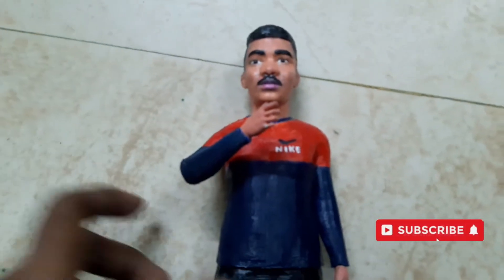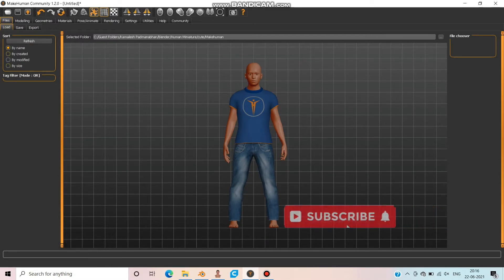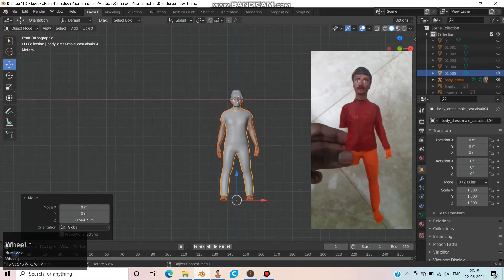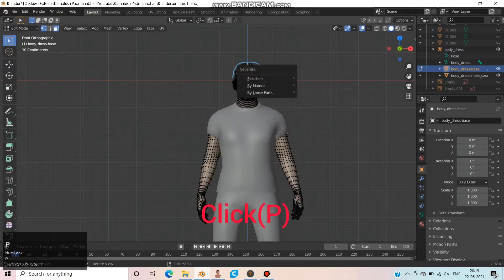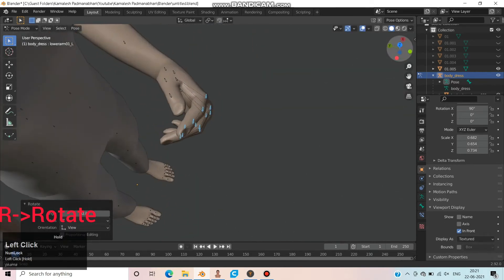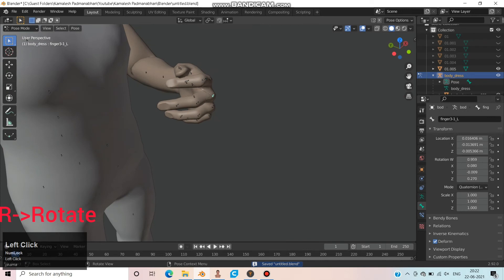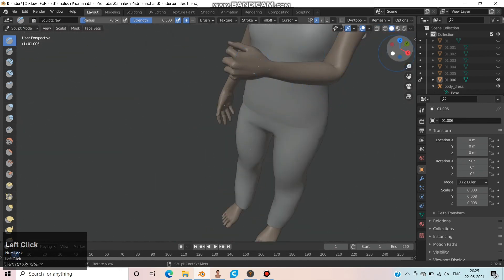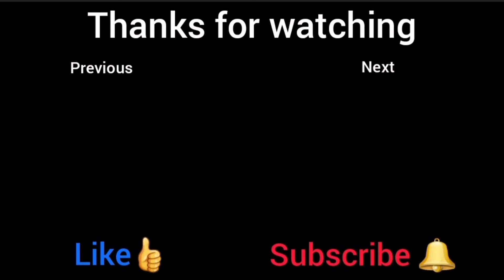PART-4 How to make human miniature body for 3d printing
Learn to make 3D models 👗 for 3D printing 🎨 using free open-source software.

Questions? 🤔 Just ask!

🛠️ Softwares Used for 3D Printing:

• 🎭 FacegenMaker: Generates faces from front and side-view photos.

• 👤 MakeHuman: Creates male and female bodies with customizable clothing.

• 🎮 Mixamo: Provides control rigs for characters created in MakeHuman.

• 🖌️ Blender: Combines faces from FacegenMaker with bodies generated in MakeHuman, integrating control rigs from Mixamo for customizable poses and dress designs.

• 🖨️ Ultimaker Cura: Prepares the 3D model for printing.

3D printed human miniatures capture realistic details with precision.
A 3D printed caricature makes a fun and personalized collectible.
3D printing face models brings digital creations to life.
Learn how to make a 3D face model with accurate sculpting techniques.
Make a human miniature using advanced 3D printing technology.
Discover how to make a human 3D model for custom prints.
3D print customized human figures for unique keepsakes.
3D printing transforms digital models into lifelike miniatures.
3D printed figures are perfect for gifts and personal collections.
A 3D model is the foundation for creating detailed miniatures.
Explore the many uses of a 3D printer in sculpting and model making.
Human miniature toys add a creative touch to personalized gifts.
Human miniature figures make excellent display pieces.
Miniature human figures DIY projects allow for full artistic expression.
3D printing human miniatures brings customized characters to life.
Design and print miniature human figures with advanced techniques.
Miniature human model making is easier with 3D printing advancements.
A human miniature statue makes an excellent collectible item.
Full-size human miniatures provide lifelike details in large-scale prints.
A human miniature making machine streamlines the sculpting process.
Capture your likeness with a custom 3D printed human miniature.
Create hyper-detailed 3D printed caricatures with modern technology.
Make a 3D printed statue of yourself or a loved one.
Print unique human miniatures for tabletop games and collectibles.
3D printing enables limitless creativity in miniature figure design.